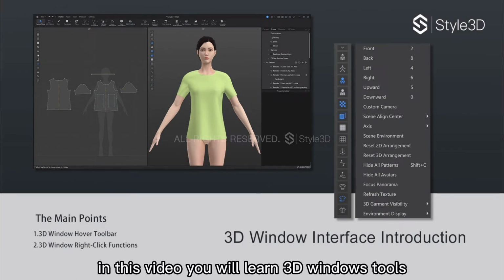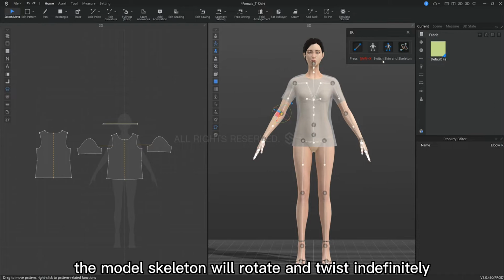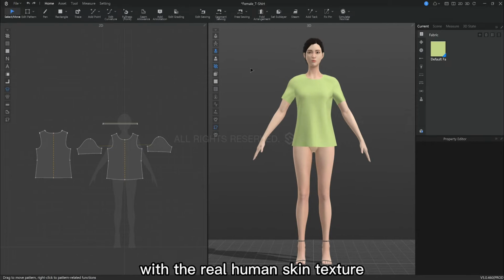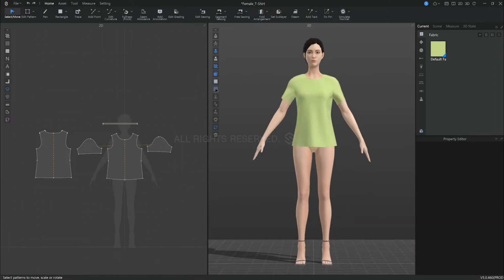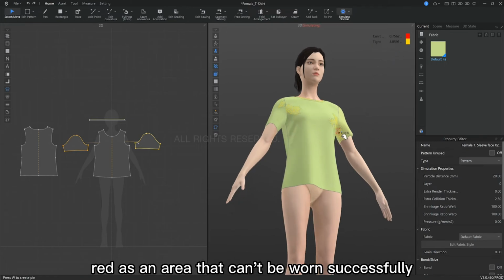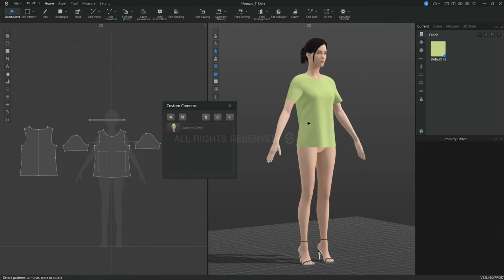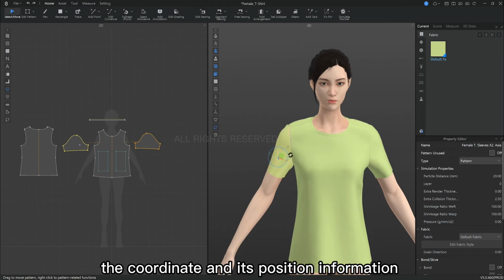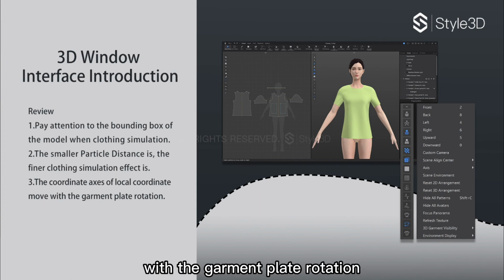Style3D tutorial (4) Instructions of 3D Window